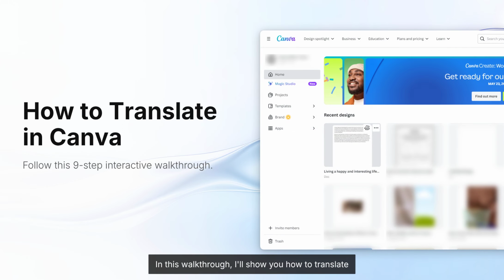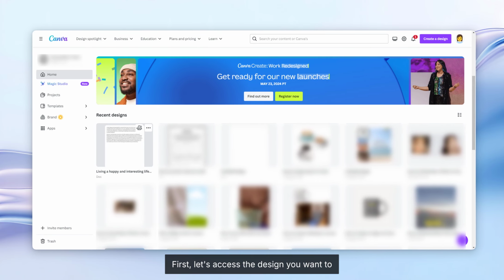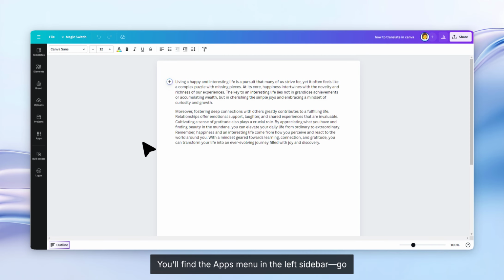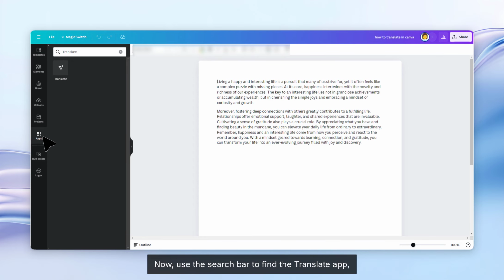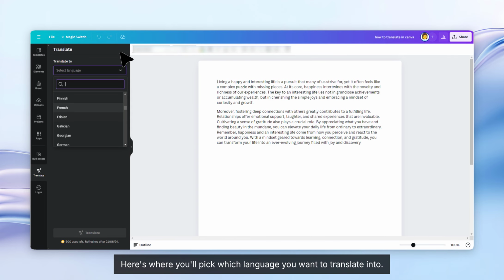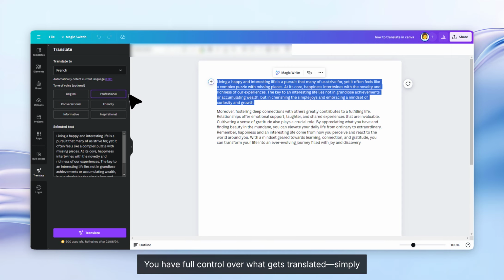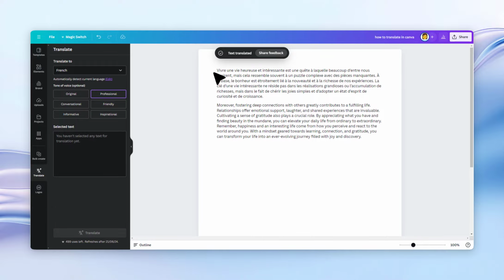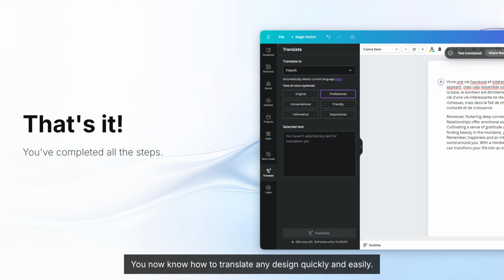How to Translate Text in Canva - Easy Tutorial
Learn how to translate text in Canva using the built-in translate feature to make your designs accessible to a global audience.

0:00 Open your Canva design
0:10 Select Apps from the sidebar
0:20 Search for Translate in the search bar
0:30 Find and select your target language
0:40 Choose your preferred tone of voice
0:50 Select paragraphs or pages to translate by highlighting text
1:00 Click Translate to proceed
1:10 Review your translated content
1:20 Click Share to download or save your design

This Canva tutorial walks you through the complete process of translating text within your designs. The translate feature in Canva makes it incredibly easy to create multilingual content for international audiences. Whether you're working on social media posts, presentations, or marketing materials, this translation tool can help you reach viewers who speak different languages.

The Canva translate app offers various tone of voice options to ensure your translated content maintains the right style and feel for your brand. You can translate individual text elements or entire pages depending on your needs. This feature is particularly useful for businesses looking to expand their reach globally or content creators who want to make their designs more inclusive and accessible.

By following these simple steps, you'll be able to efficiently translate any text in your Canva designs and create professional multilingual content that resonates with diverse audiences worldwide.